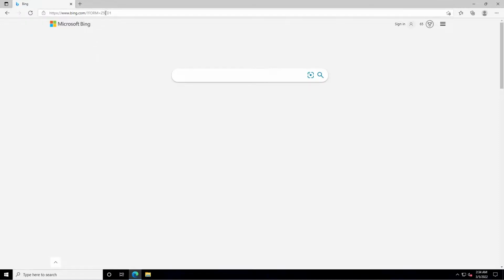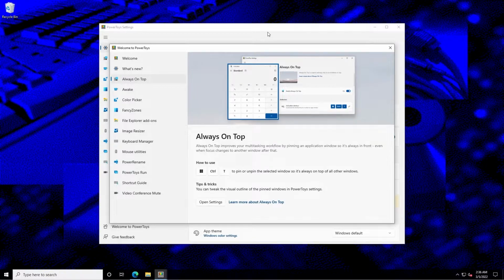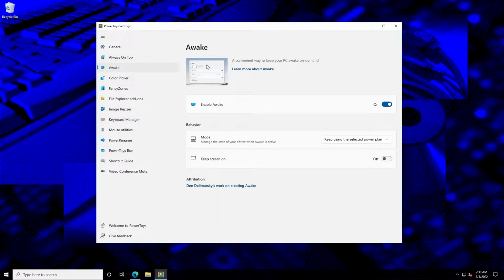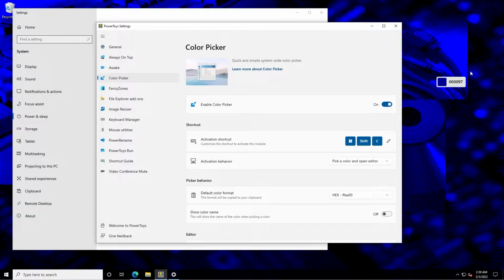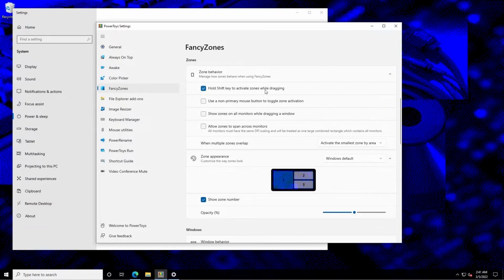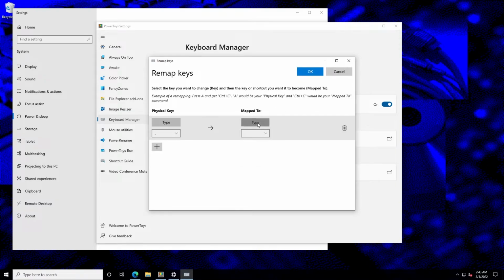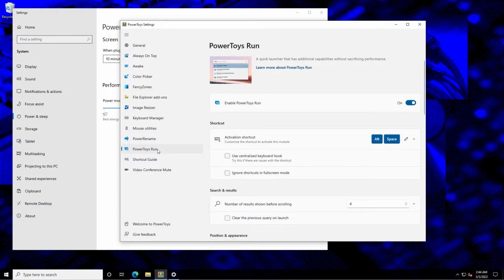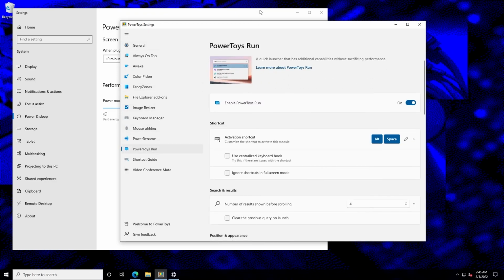Windows PowerToys! A short review...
Windows PowerToys is a lesser known program released by Microsoft that offers a lot of new functionality that many would find very useful. This is a short video showing off some of its features!